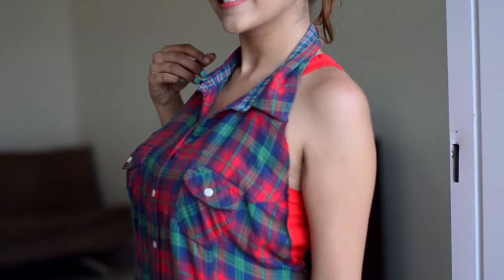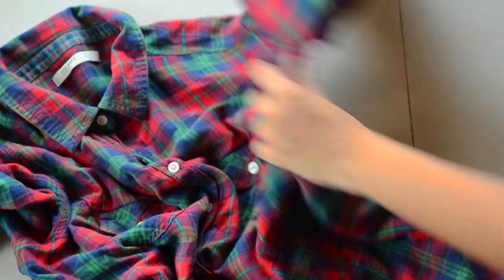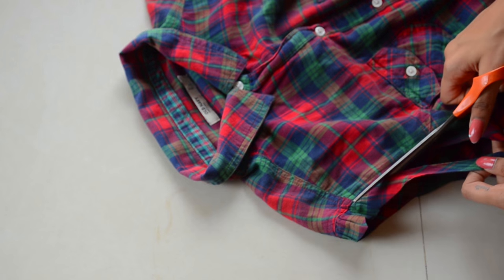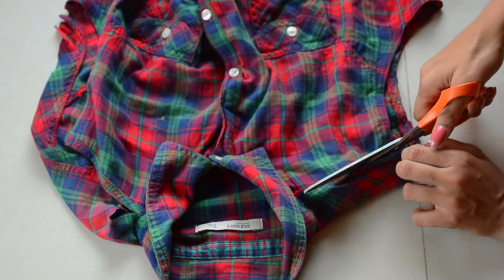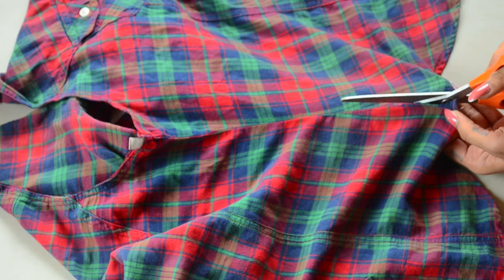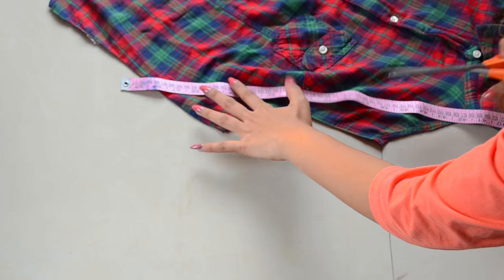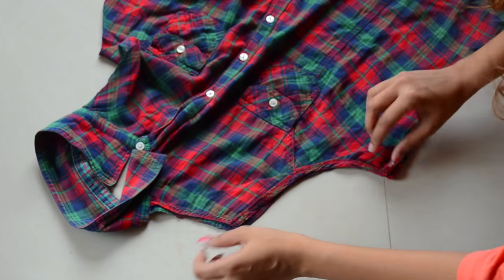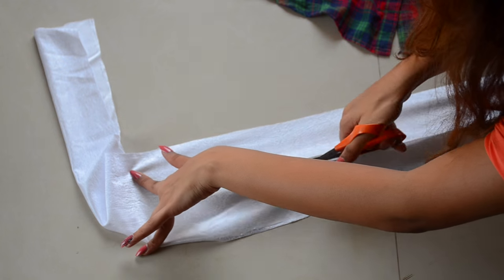DIY: NO SEW APRON from SHIRT || Gift Ideas for Mother's Day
Hello! Mother's day is on the 8th of May and this is the simplest DIY I could share with you guys which your Mumma is going to love FO SUREEE!! I made this with a shirt!!!
you dont need a sewing machine for this unless you want to stitch and not glue it. Hope you like it!!! My mom loved it!

DIY: NO SEW APRON from SHIRT FOR MOM